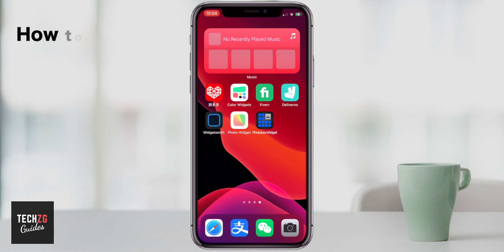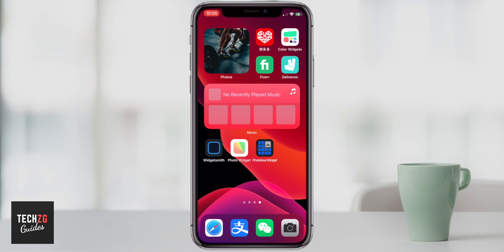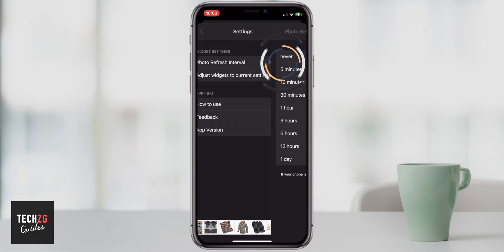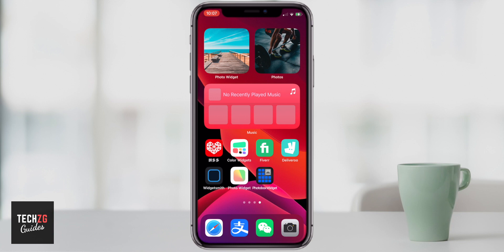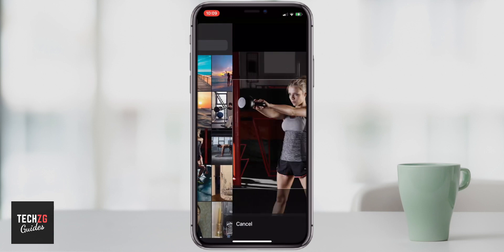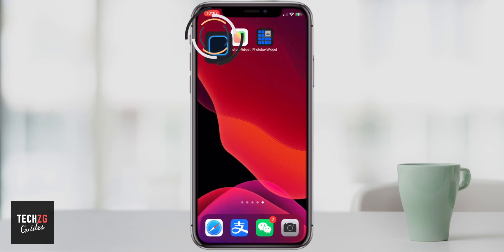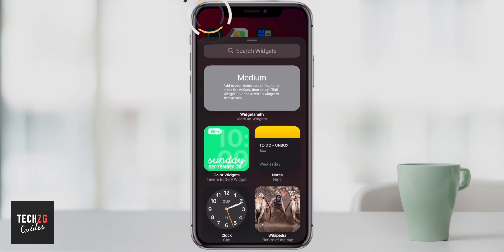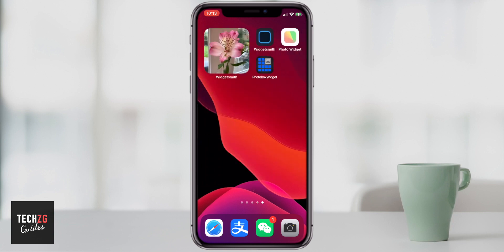Best Custom Photo Widgets in iOS 14 & How to Use Them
Best custom photo widgets in iOS 14 and how to use custom photo widgets in iOS 14. Widgetsmith photos, Custom photos app, Apple stock photos app widget and Photobox app. These custom photos widgets can display photos and scroll through the,. How to add custom photo widgets like Widgetsmith app in iOS 14.